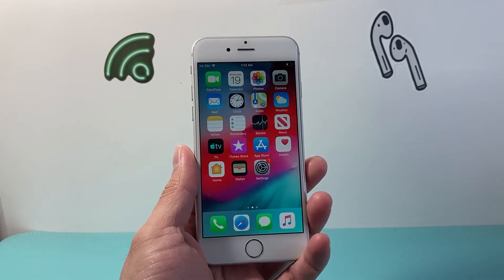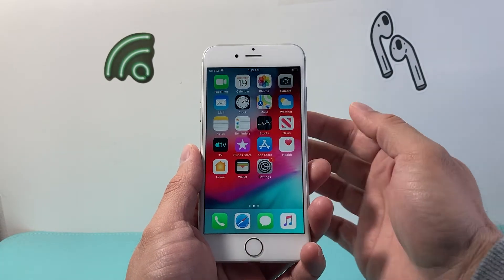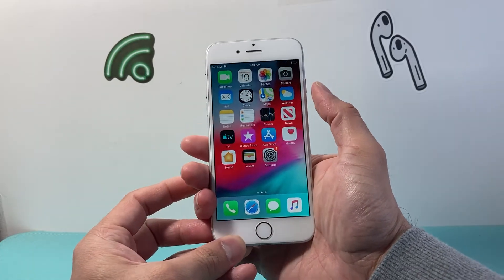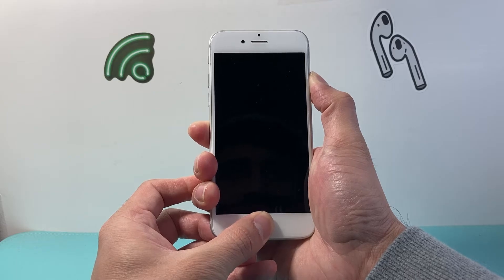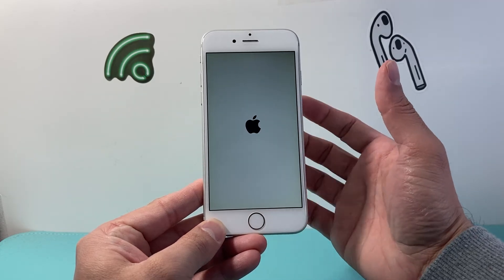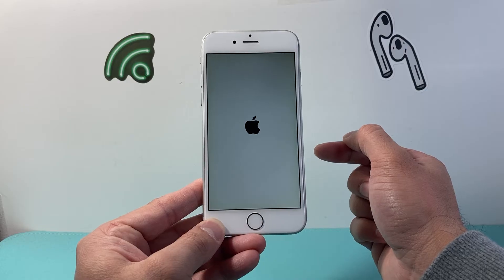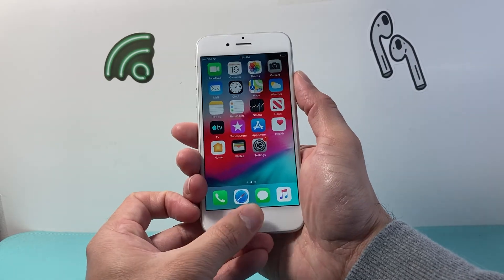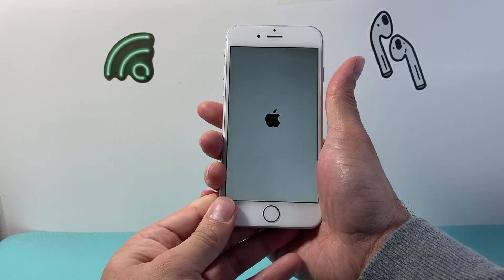How To Force Restart iPhone 6?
Here's how to force restart iPhone 6!